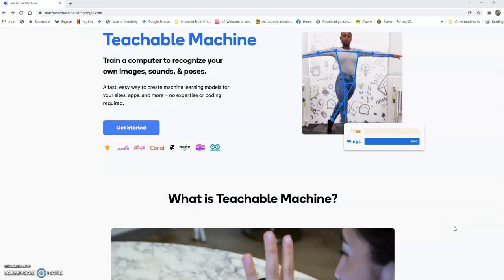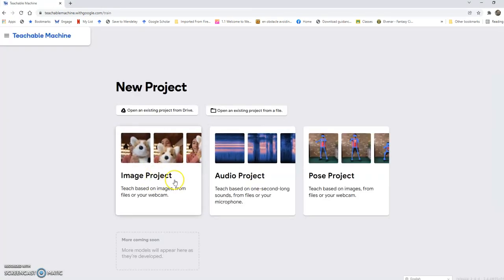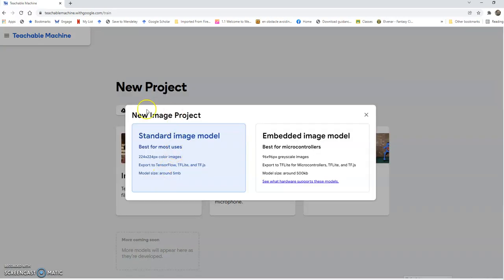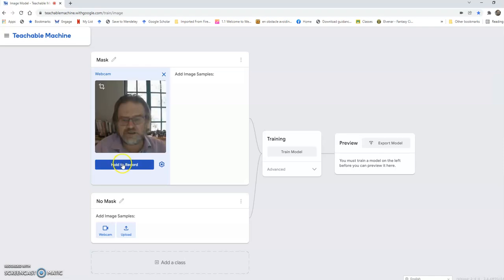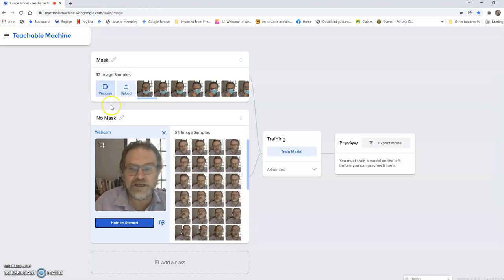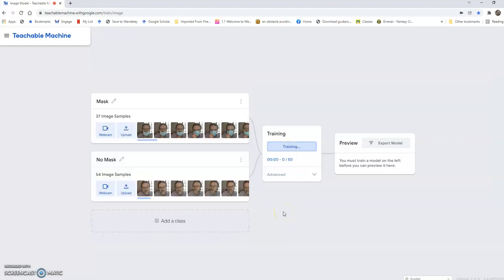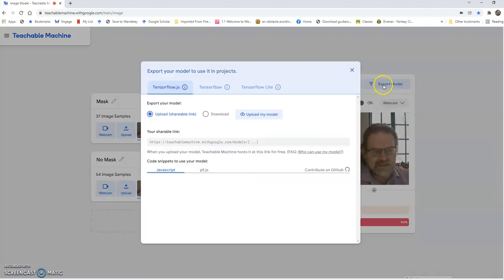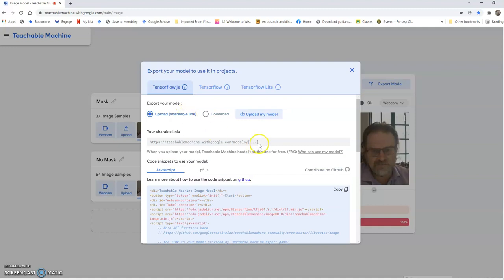Google Teachable Machine